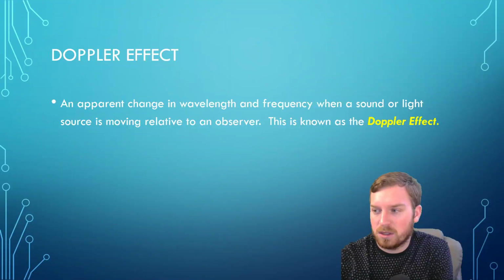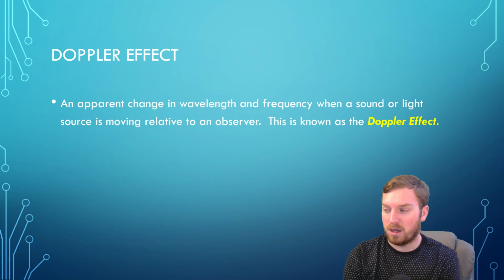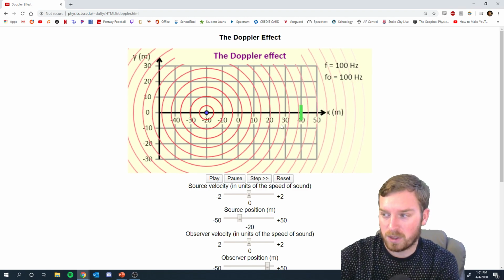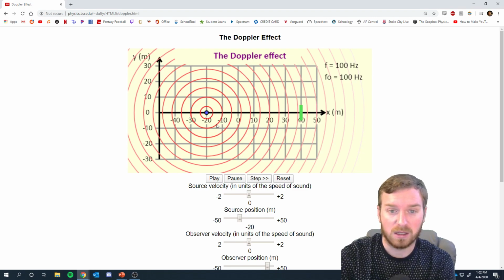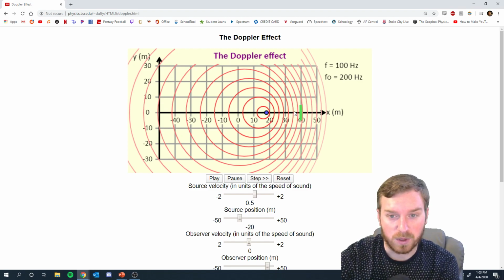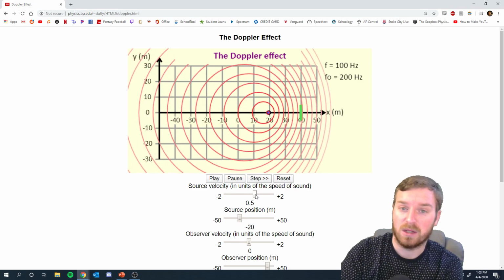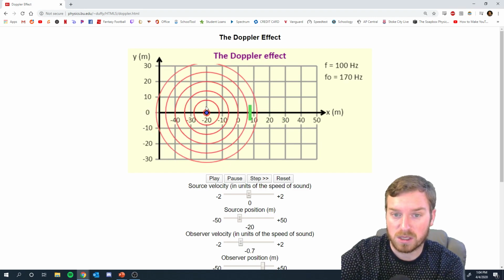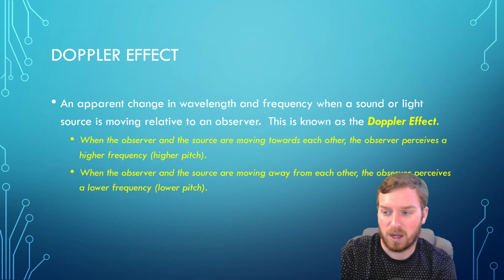The Doppler Effect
Used for distance learning during school closure.